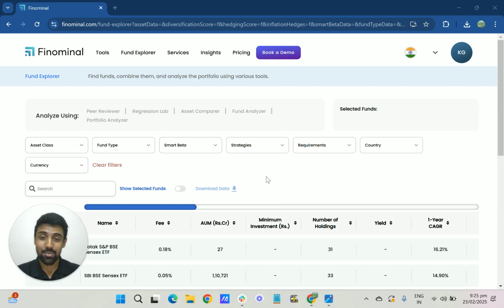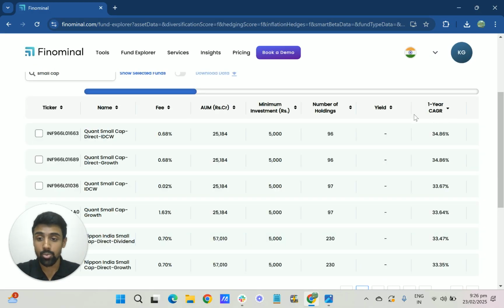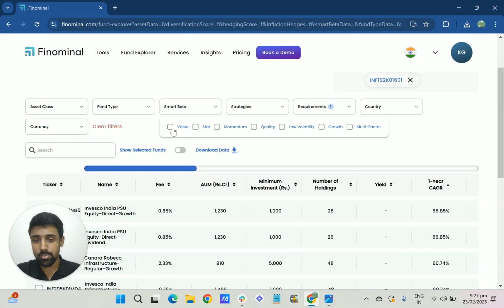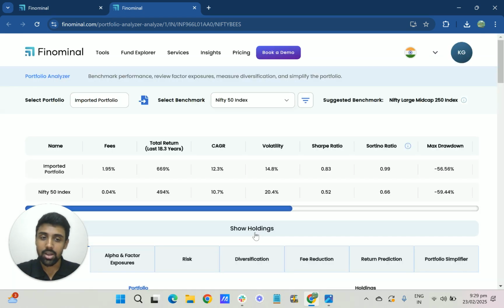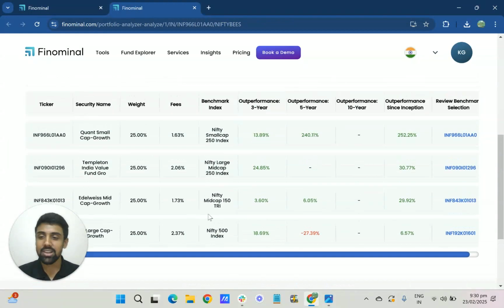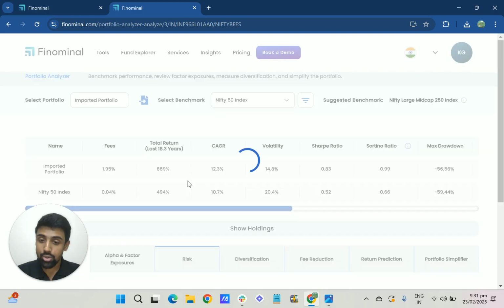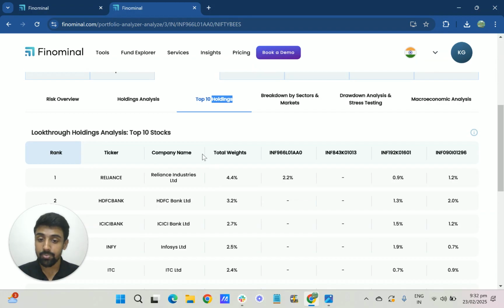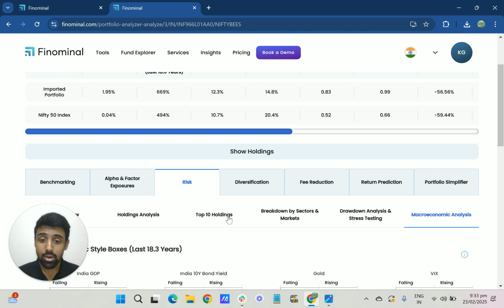Mutual Fund Distributors Series: Build Winning Portfolios in Minutes | Part 1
Summary:

1. Fund Selection & Portfolio Creation – The video demonstrates how mutual fund distributors can easily select funds based on client needs using the Fund Explorer. It covers filtering funds by categories (small-cap, mid-cap, large-cap, value funds) and sorting by performance.

2. Portfolio Analysis & Benchmarking – The selected portfolio is analyzed using the Portfolio Analyzer, where suggested benchmarks help evaluate performance. The video explores fund-level performance comparisons against relevant indices.

3. Risk & Diversification Insights – The video highlights portfolio risk contribution, sectoral allocation, and macroeconomic exposures. It also showcases individual fund analysis using Fund Analyzer for deeper insights into diversification, alpha generation, and market impact.

Chapters:

00:00 - Introduction to Mutual Fund Distributor Series
00:22 - Exploring Fund Explorer & Selecting Funds
03:23 - Building a Diversified Portfolio
03:46 - Portfolio Analyzer: Performance & Benchmarking
05:19 - Fund-Level Benchmark Comparison
06:08 - Risk Analysis & Diversification Breakdown
07:37 - Top Holdings & Sector Exposure
08:25 - Macro Factors & Market Exposure
08:58 - Final Thoughts & How to Get Started

About Finominal:
A portfolio analytics firm that helps drive your investment success with intelligent analytics by reducing fees, reducing complexity, and increasing diversification. We offer easy-to-use portfolio analysis and research tools that create transparency and actionable insights for professional investors. Our investment and portfolio analysis tools are freely available on our website.